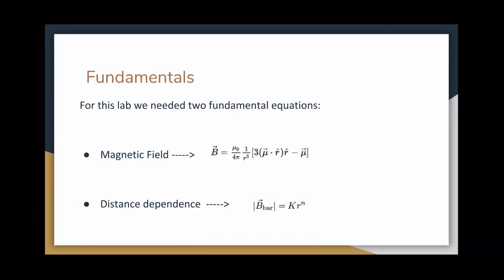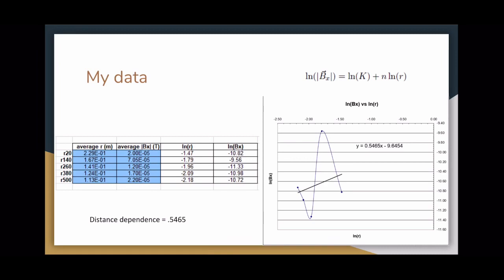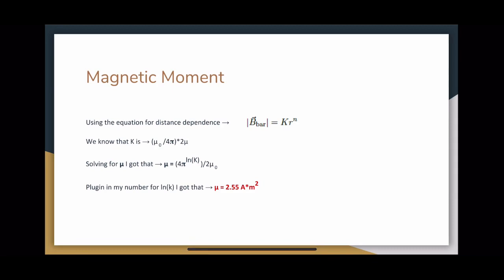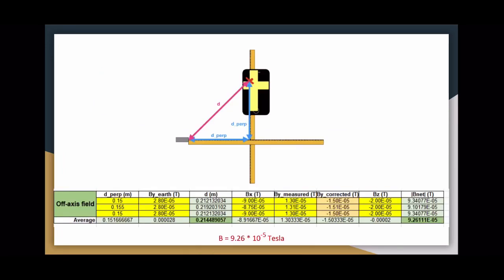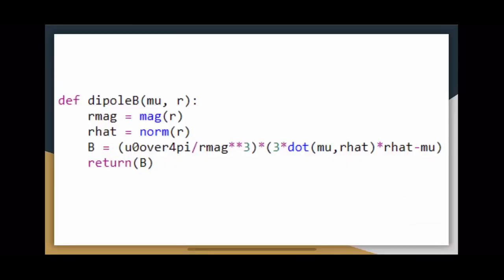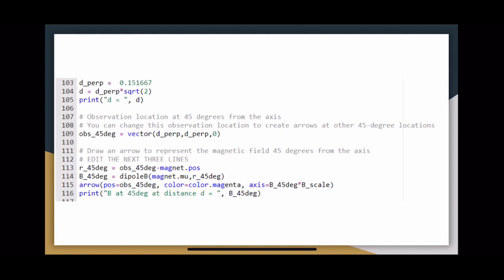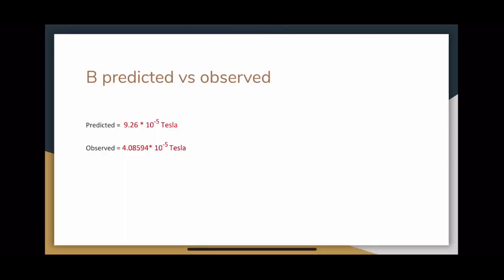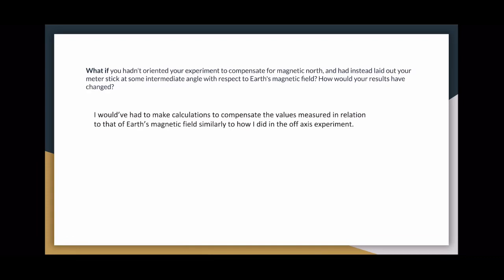Lab 3 PHYS2212